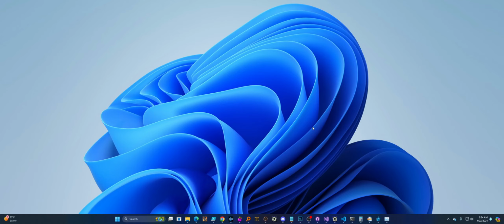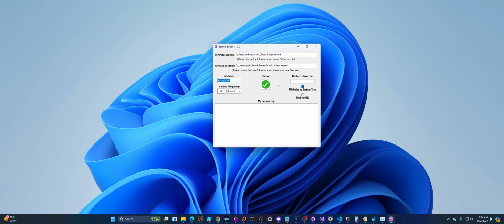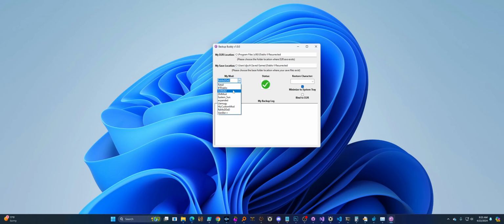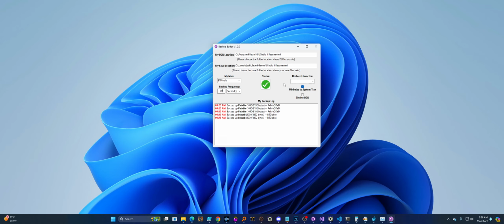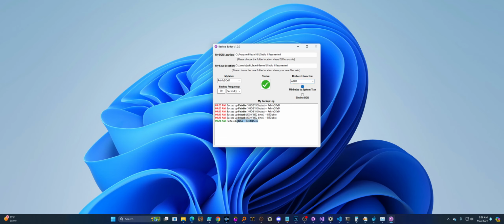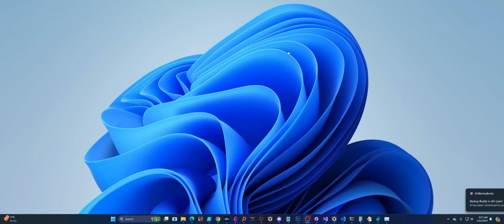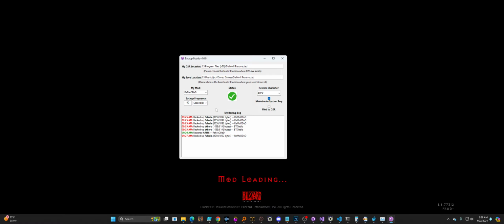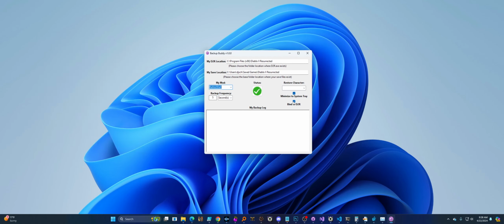D2R Backup Buddy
Unlock peace of mind with the D2R Backup Buddy!
This program will let you automatically backup your most recently played character and shared stash at intervals you specify.
You can restore your character in as few as 2 clicks, so you can get back to D2R!

Additional QoL options added to allow the program to be hidden or close automatically when the game isn't being played.
Hope you enjoy; thanks for your patience and support!